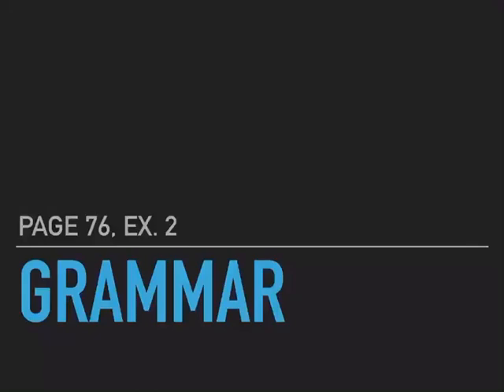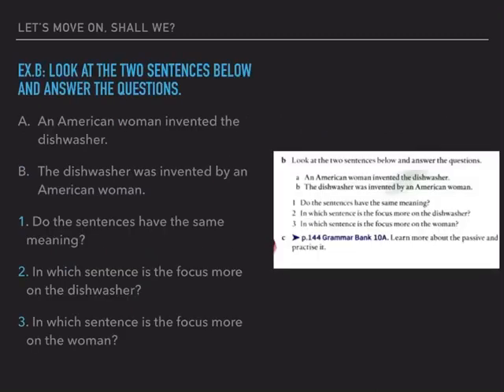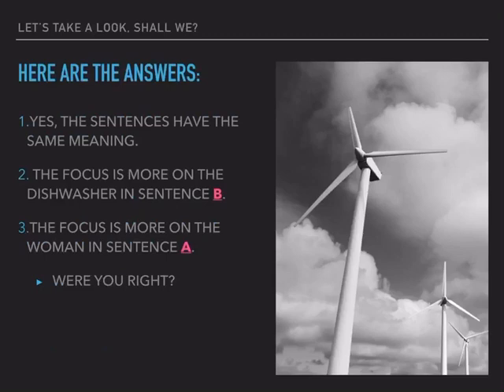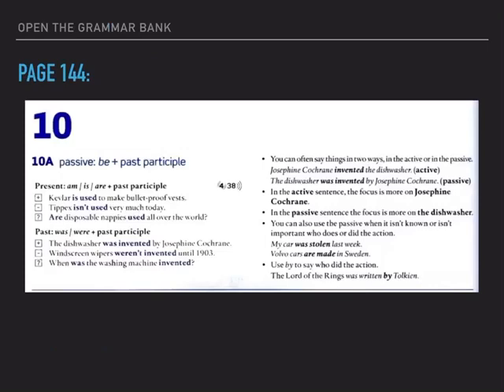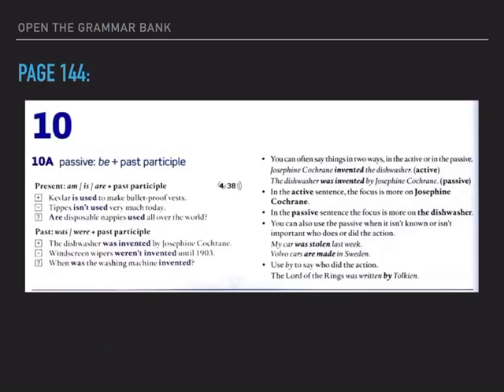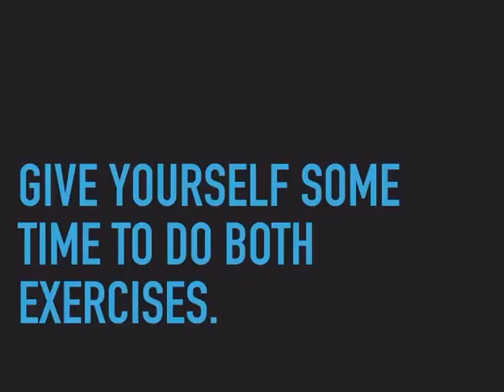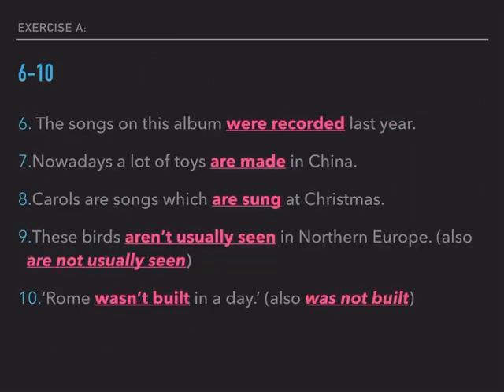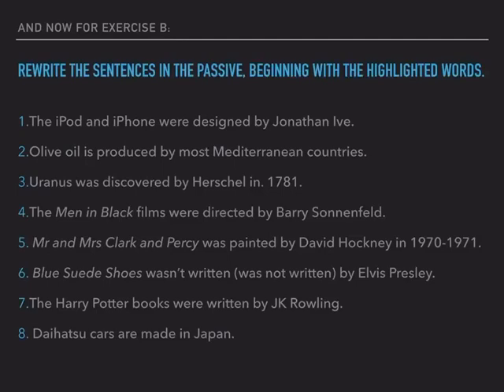Pre-intermediate 2nd part, page 76, ex. 2 (grammar)